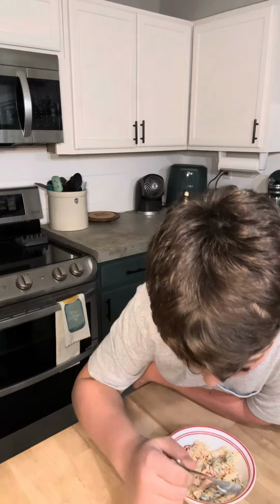Bacon Ranch Pasta Salad